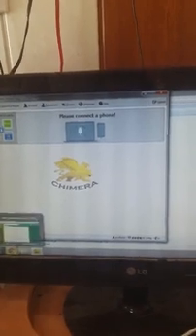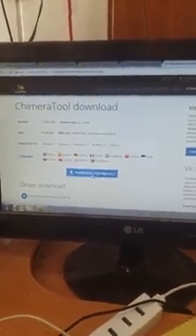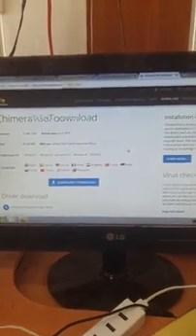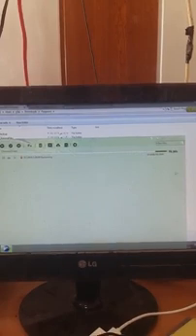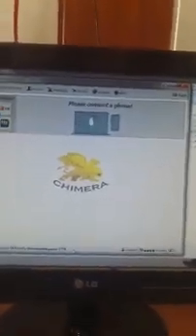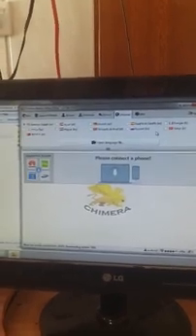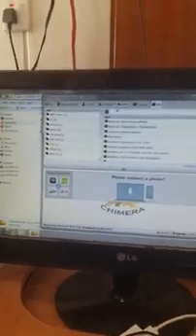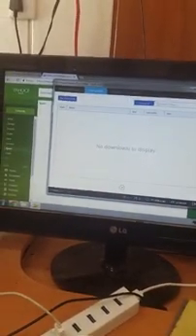Chimera BETA version how to instal and how to return to old version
There is a brand new Chimera!
 Chimera BETA version - information, feedbacks

كيفية الانتقال للواجهة الجديدة من الكايميرا والعودة للقديمة

After receiving many positive feedback from the testers, we decided to go public with the beta version of the new Chimera.

From this moment, all new features and new device supports will be available in the new version and the old one will only receive bug fixes.
It’s important that the new version will not work on Windows XP, you need a newer version of Windows like Vista, Windows 7, 8 or Windows 10.

To start using the new version, login at chimeratool.com and check the "Use the new version of Chimera" checkbox on your dashboard.
Click save and start Chimera, it will download the new version.

Please post here your feedback and help us

Best regards:
The Chimera Team

Best regards:
The Chimera Team